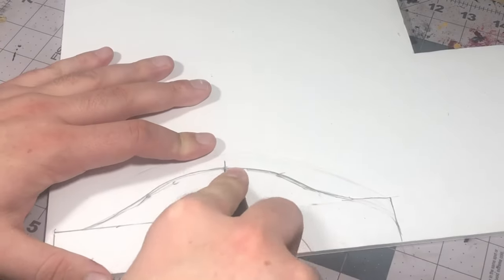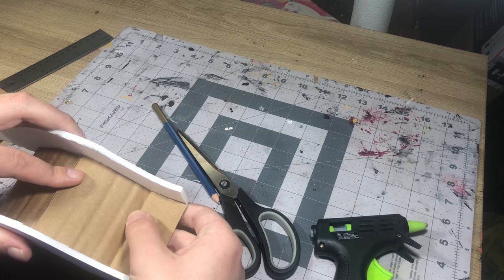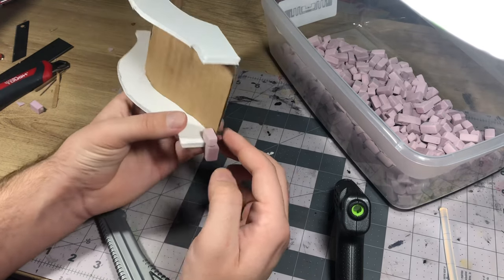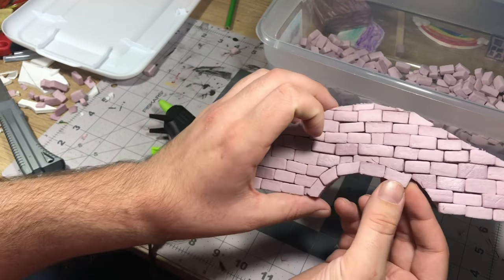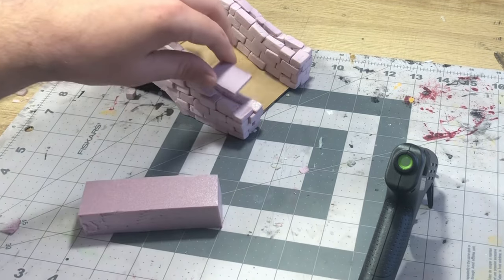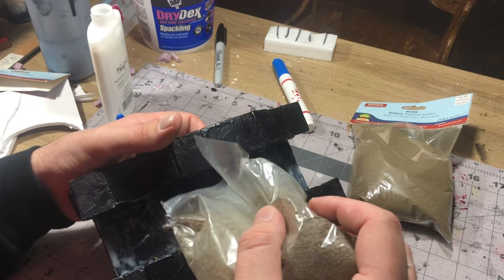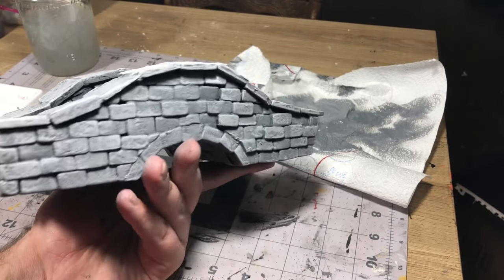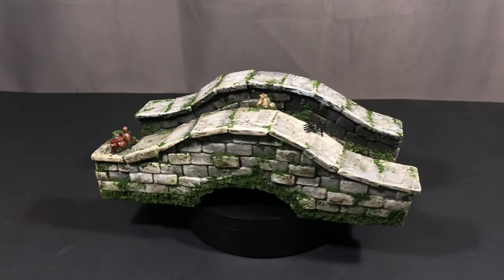Transform Your Battlefield with Stone Bridge Scatter Terrain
Today I will walk you through my process for creating an epic stone bridge out of XPS foam and cardboard!

Hobby Matt: 📰

Proxxon Hot Wire Cutter:🔪

20 Pc. General Use Paint Brushes:🖌️

Dark Green Coarse Turf: 🌳

Apple Barrel Craft Paints:🎨

Rotating Display: 🪩

LED Desk Light:💡

Using simple techniques and cheap materials I will teach you how to create an epic piece of tabletop terrain for your next tabletop gaming session sure to impress your party!

So rather you’re playing Warhammer40k, Age of Sigmar or Dungeons and Dragons your campaign will be detailed and captivating for your players!